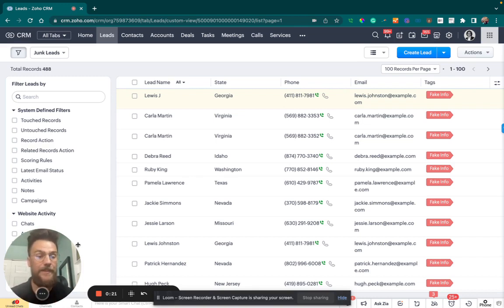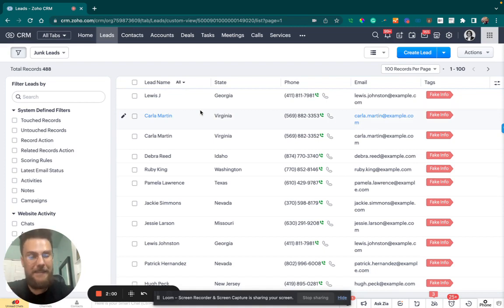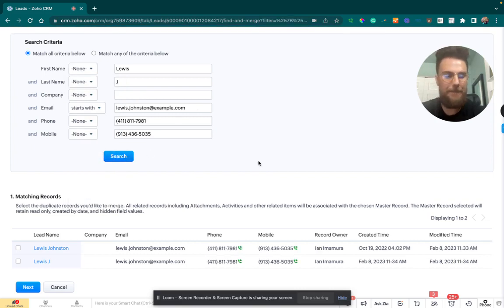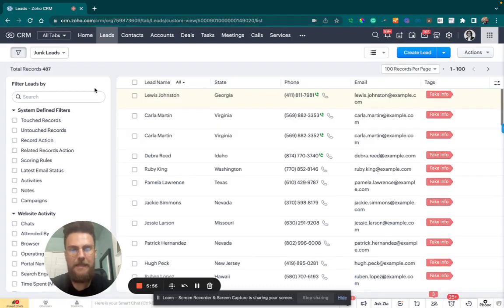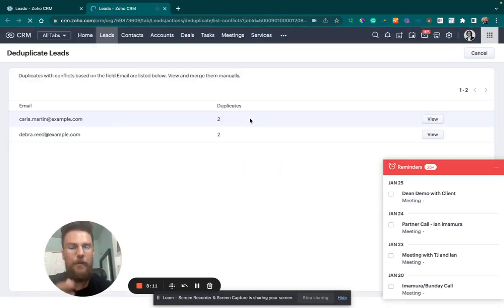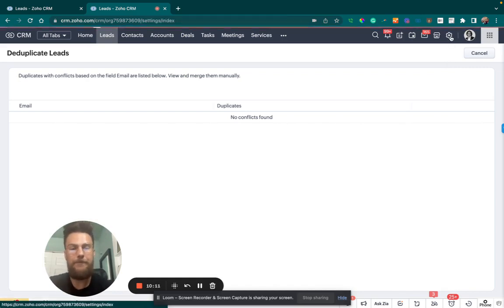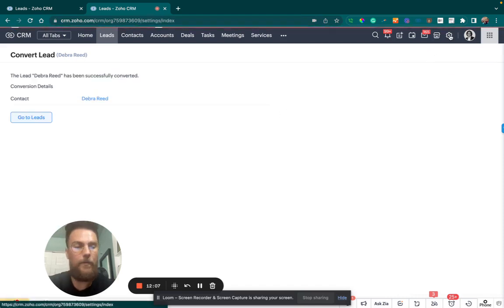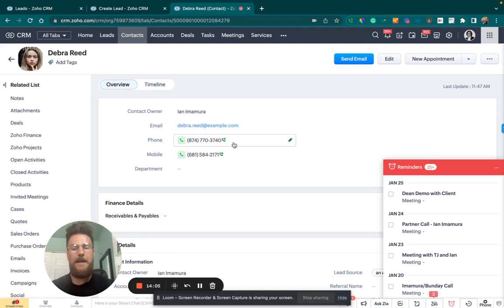Tips & Tricks - How to Manage Duplicates in Zoho CRM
Having duplicates in your technology system can be like trying to walk with two left feet. When it comes to software, having duplicates can cause all sorts of problems, like conflicting commands and doubled-up communications, taking up storage, and ultimate confusion about where you last left off.

Check out this video for how to avoid or merge duplicates.

Zoho CRM has a few tools that help when trying to manage duplicate records:

1. Find and Merge - Search based on criteria to see matching records, select the master record and the fields you want to keep from each field if different and merge.

2. Deduplicate - does this automatically for records that are close enough and send you a list of conflicts to resolve and complete the merge process.

3. Do Not Allow Duplicate Values - Setting for the fields you want to make unique so new records will not be created, also used for finding records to update.

Please let me know your feedback, questions, issues, or any ideas for future videos.

- entrepreneurian